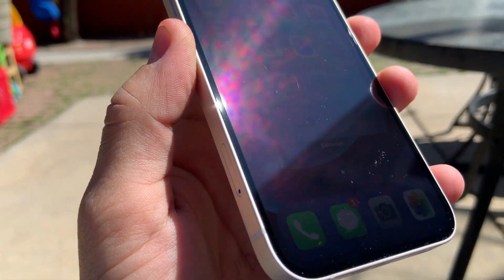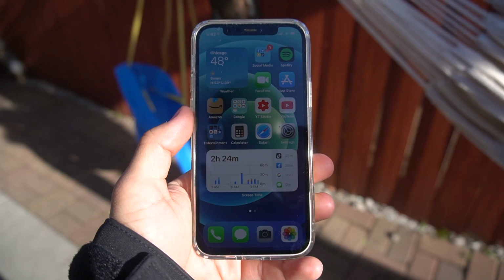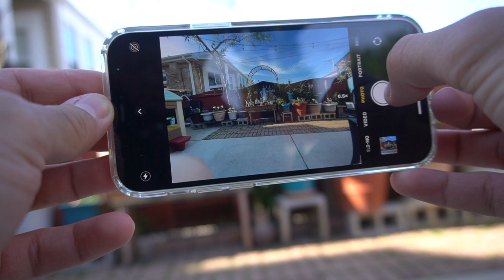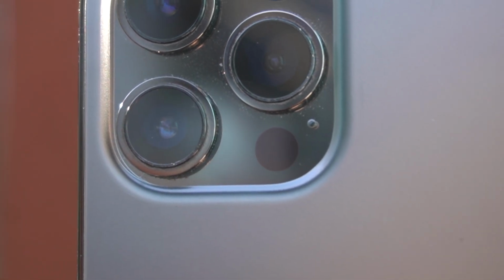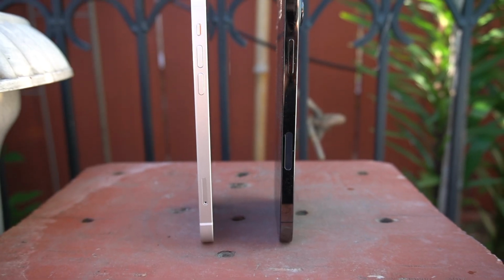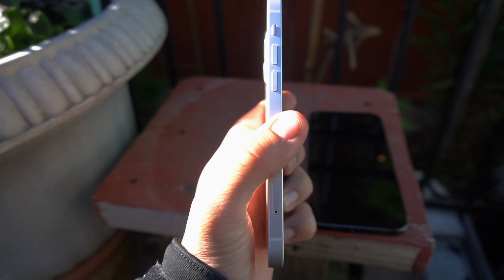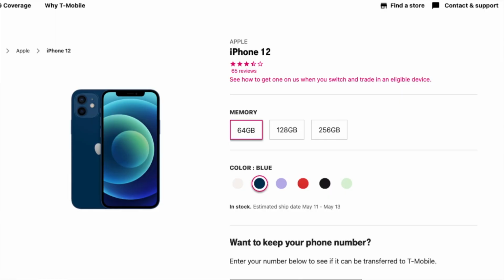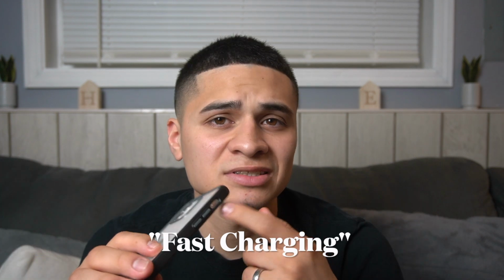Why you should pick the iPhone 12 over the Pro!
Timecodes
0:00 Introduction
1:16 Screen
2:50 Processor
3:11 RAM
3:42 Camera System
5:06 Apple ProRAW
6:08 Design
8:03 Colors
8:36 Price
9:12 Conclusion

Im going to be telling you why you should buy the iPhone 12 instead of the 12 Pro!